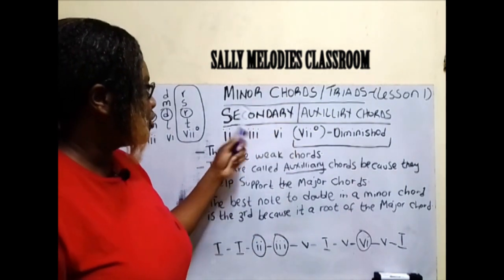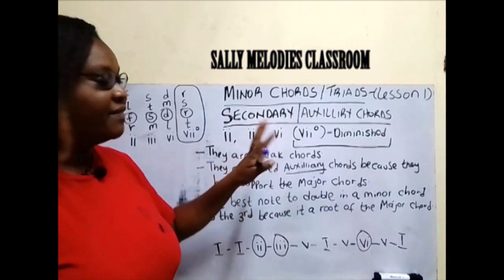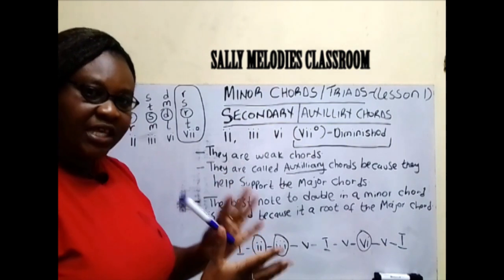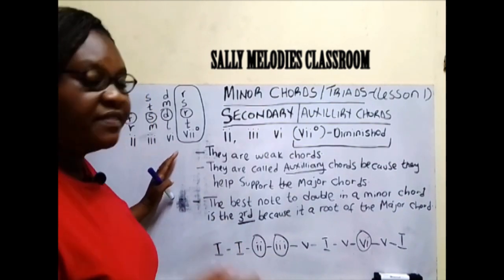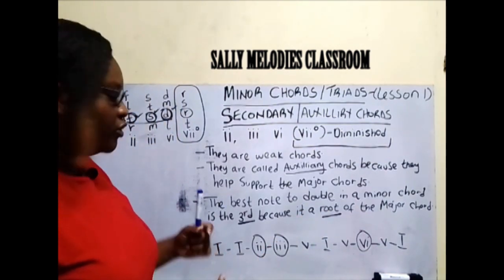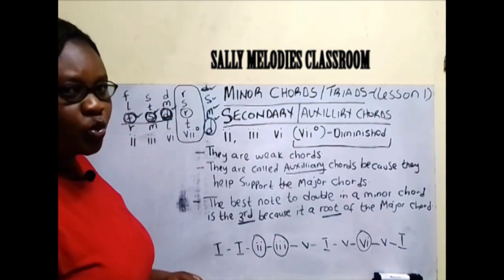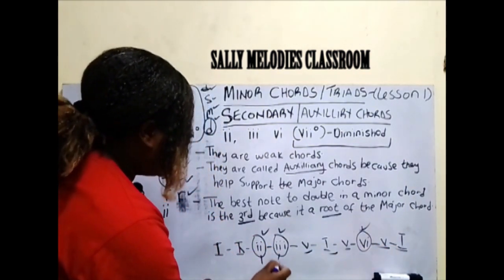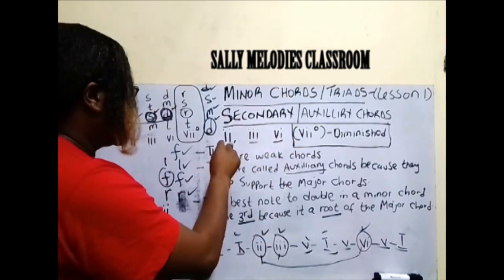MINOR CHORDS/TRIADS LESSON 1